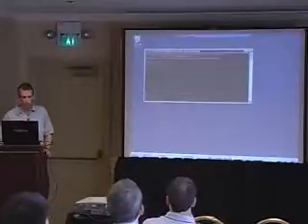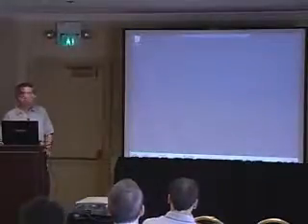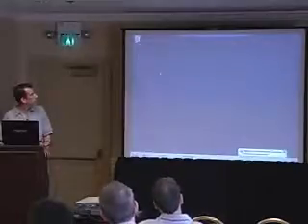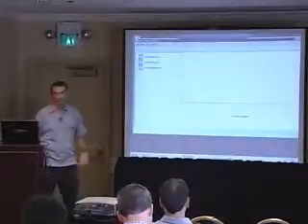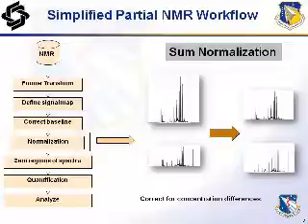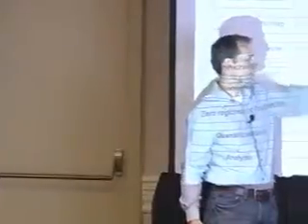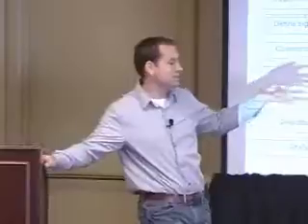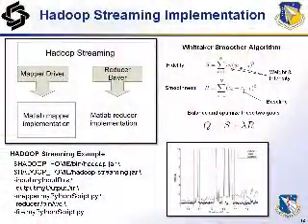2010 Microsoft Research eScience Workshop - Session TM2 Health & Wellbeing III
Model-Driven Cloud Services for Cancer Research  Marty Humphrey, University of Virginia    Cloud-Based Map-Reduce Architecture for Nuclear Magnetic Resonance-Based Metabolomics  Paul Anderson, Wright State University